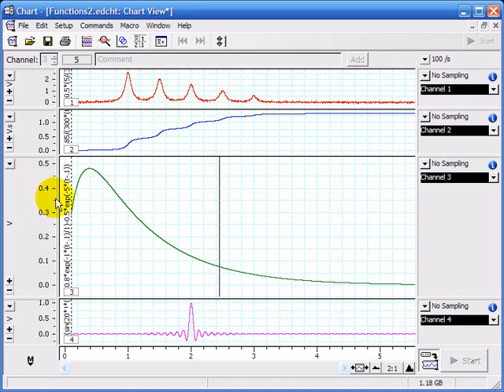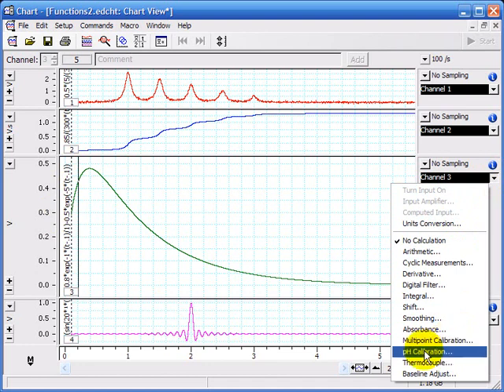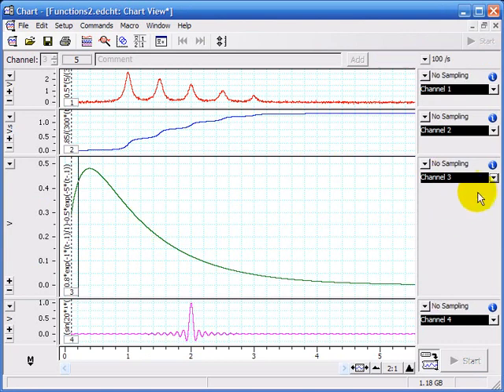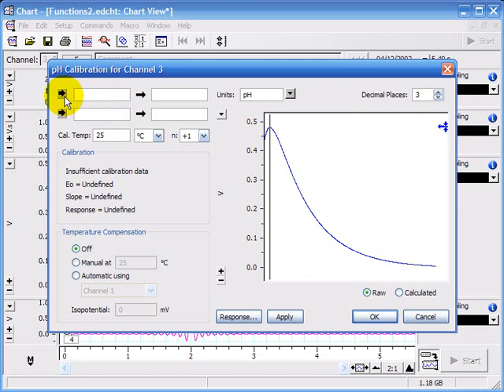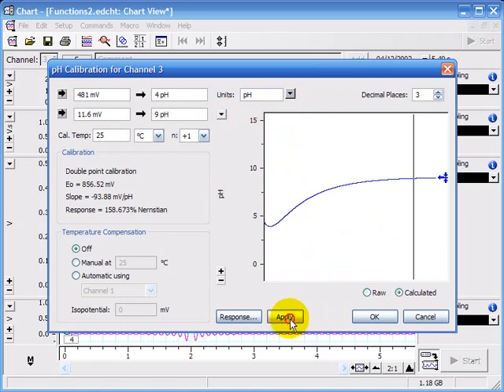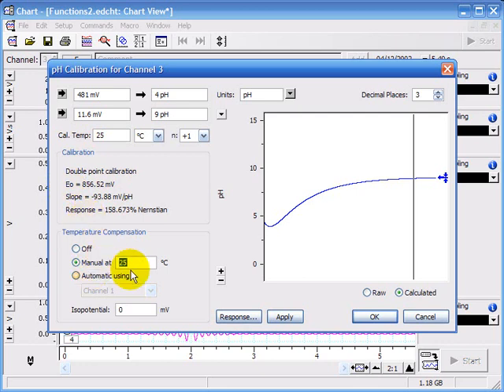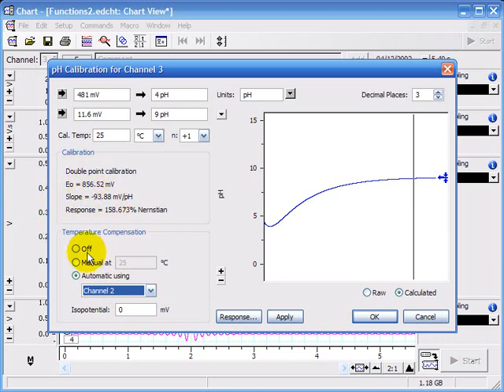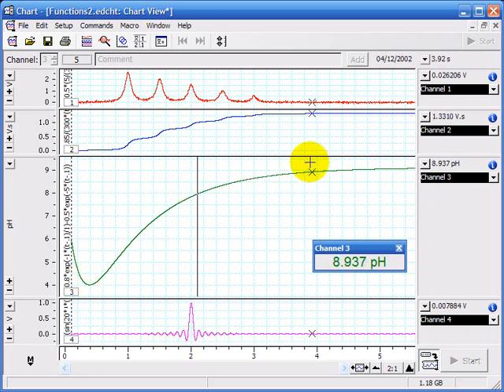pH Calibration, Data Recorder